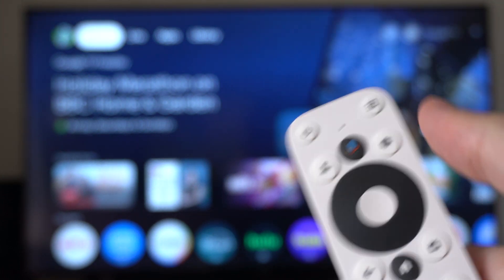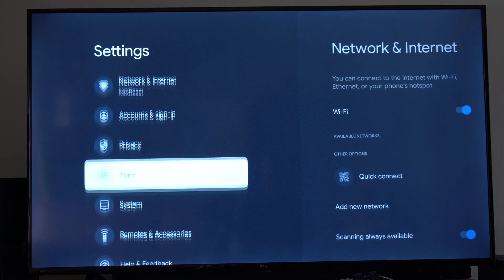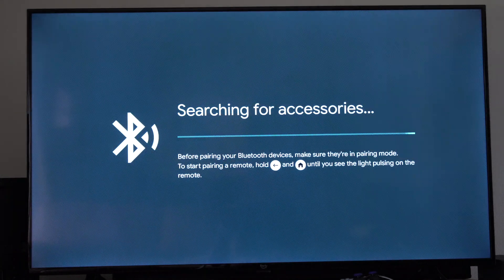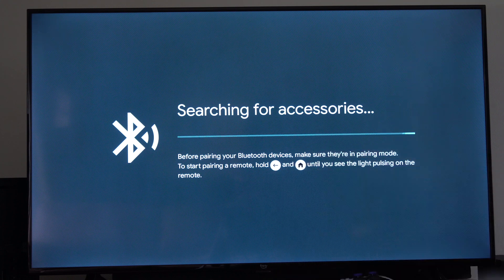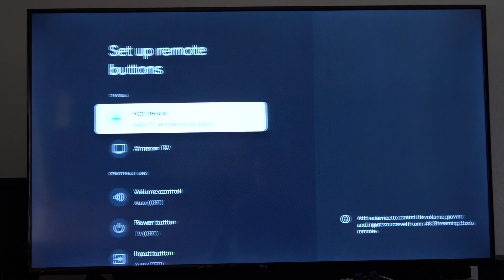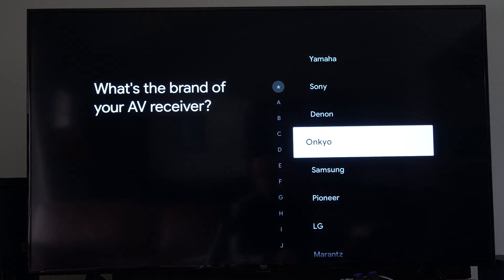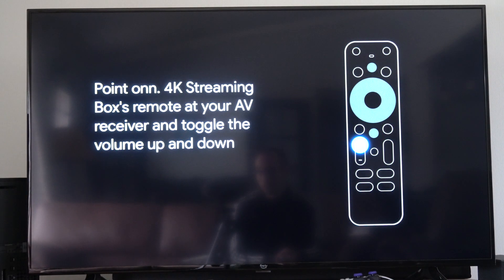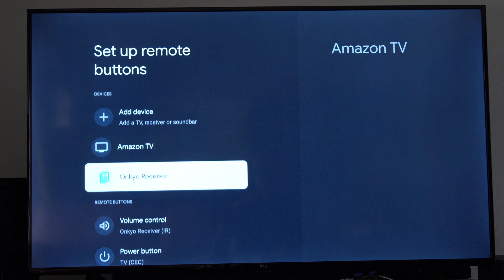How to Connect an AV Receiver to your ONN 4k Streaming Box (Google TV)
To connect an AV receiver to your ONN 4K Streaming Box, follow these steps:

Step 1: Determine Connection Type
Your AV receiver and ONN 4K Streaming Box support HDMI for the best audio and video quality. Ensure your receiver has HDMI ports that support both input and output (ARC/eARC).

Step 2: Connect ONN 4K Streaming Box to the AV Receiver
Locate the HDMI Ports on your AV receiver:

Use an HDMI input port on the AV receiver for the ONN 4K Streaming Box.
Connect an HDMI cable from the ONN 4K Streaming Box to the AV receiver’s HDMI IN port.

Step 3: Connect the AV Receiver to the TV
Use another HDMI cable to connect the AV receiver’s HDMI OUT (ARC/eARC) port to your TV’s HDMI IN (ARC/eARC) port.

ARC (Audio Return Channel) allows audio from the TV to be sent back to the AV receiver.

Step 4: Configure the AV Receiver
Power on the AV receiver and select the correct HDMI input where the ONN 4K Streaming Box is connected.

This may be labeled as HDMI 1, HDMI 2, or another input number.
Ensure the receiver's output mode is set to send video to the TV.

Step 5: Configure the ONN 4K Streaming Box
Turn on the ONN 4K Streaming Box and go to Settings (gear icon).
Navigate to Display & Sound:

Under Audio, select the audio output format compatible with your AV receiver (e.g., Dolby Audio, Passthrough, or Auto).

Step 6: Test the Setup

Play some content on the ONN 4K Streaming Box.
Ensure the video appears on your TV and the audio is routed through your AV receiver’s speakers.